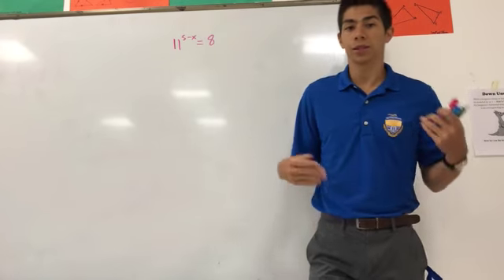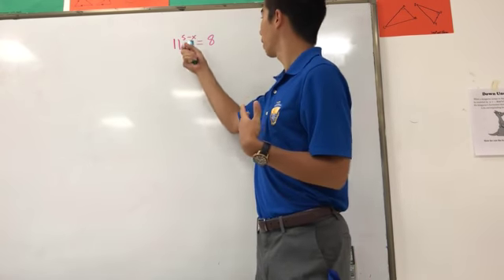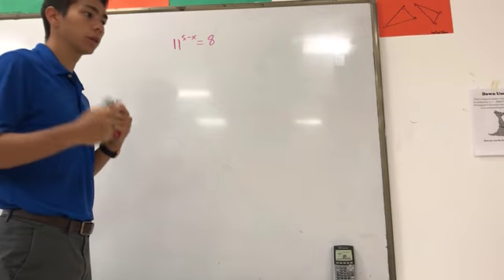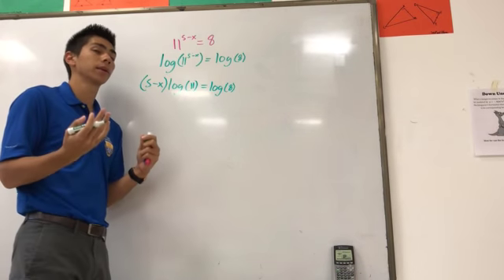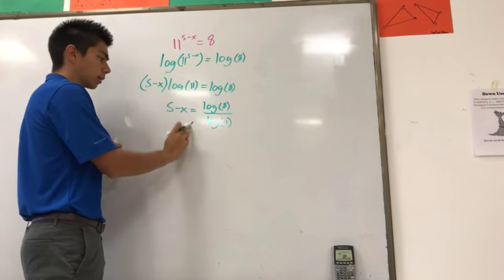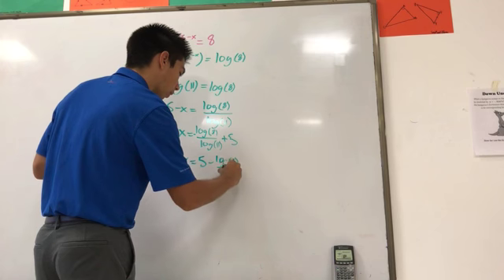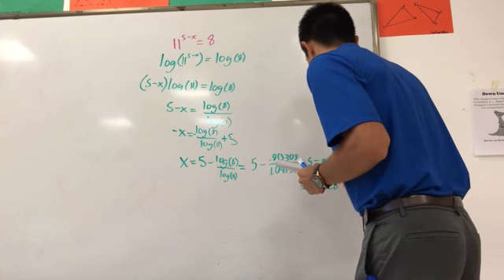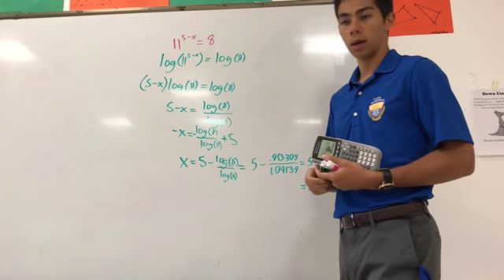Solving Exponential Functions